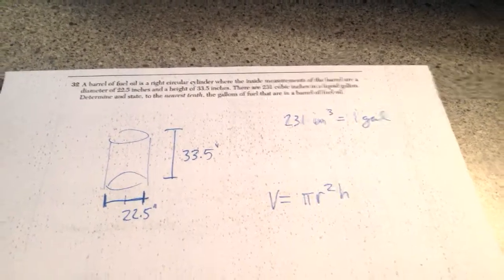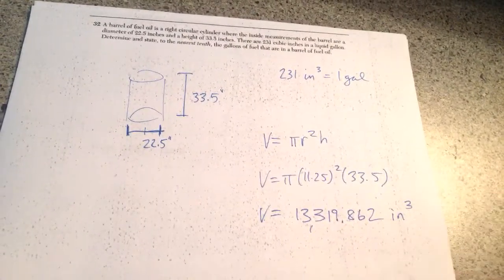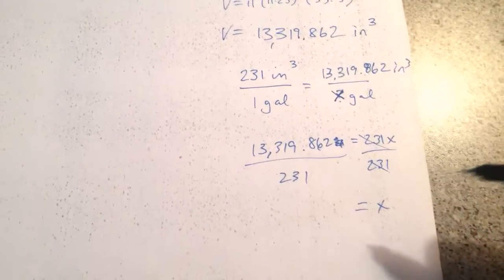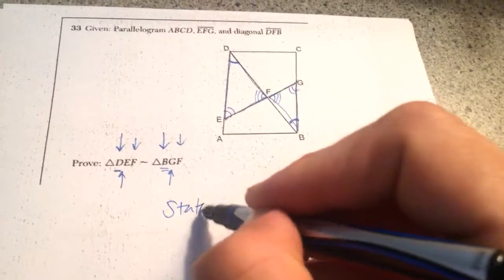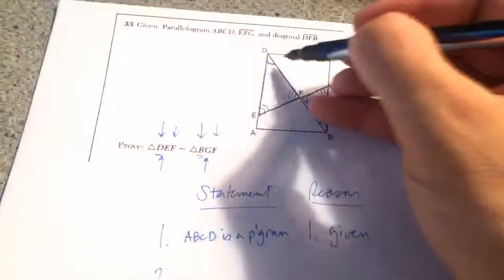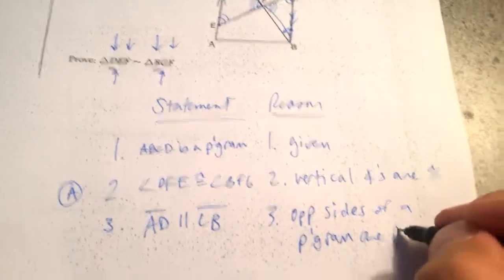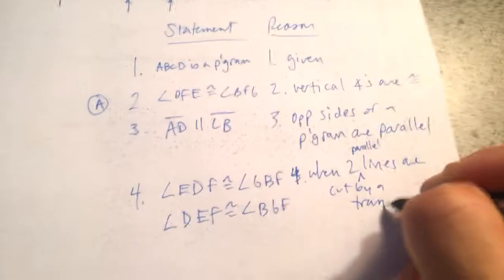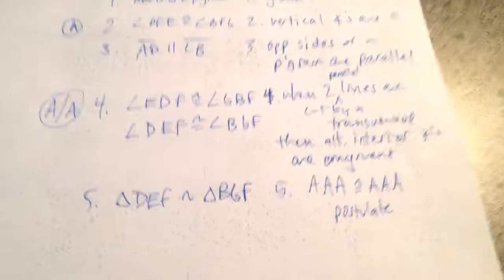June 2016 - Geometry Common Core Regents Exam #32 - 33